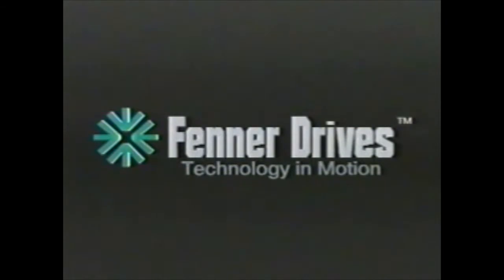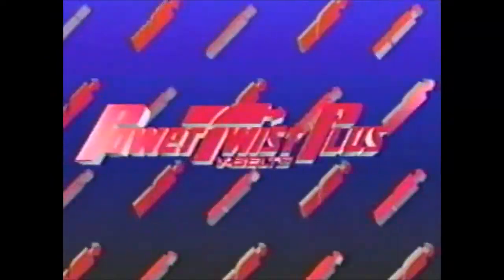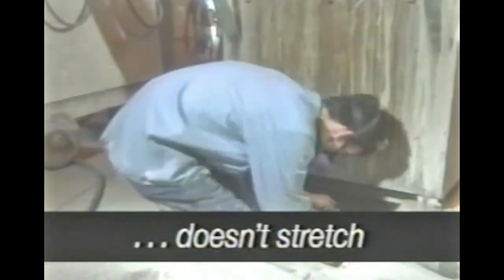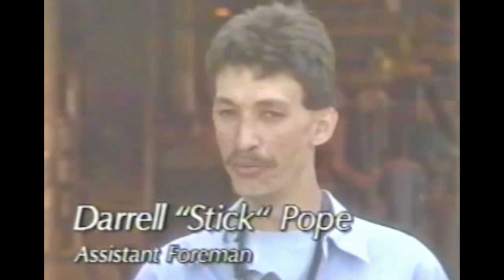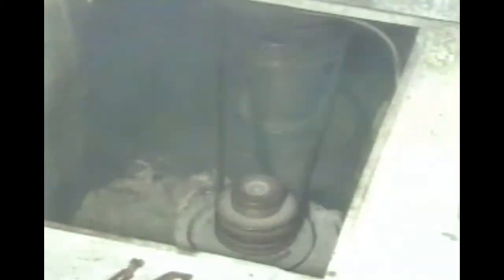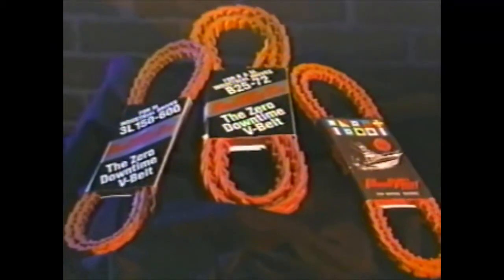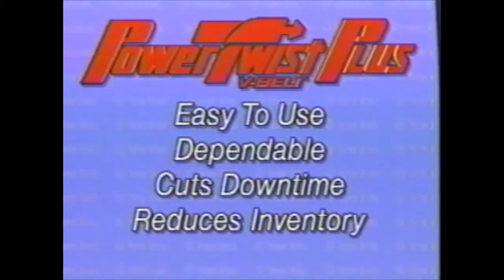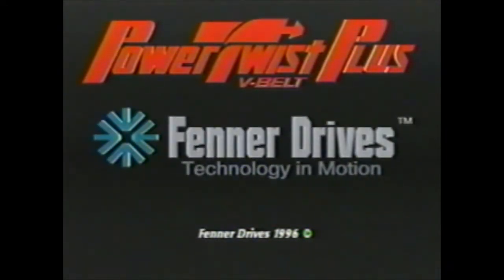Great Moments in PowerTwist Plus History: Video 5 of 7 - Seville Bronze | FENNER DRIVES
PowerTwist Plus has been solving problems for over three decades! Here we take a peek back into the Fenner Drives VHS video archive to discover what was relevant back in the 90's still applies today.

Shown here is video 5 of 7, and it highlights the cost-savings benefits of PowerTwist Plus in power transmission applications at the Seville Bronze Plant in Ohio.

POWERTWIST Drive is engineered to maintain the optimal belt tension throughout the belt’s life. By eliminating the need to re-tension, you can expect reduced labor cost and increased unit efficiency.

Extensive testing was conducted to track the tension decay of POWERTWIST Drive versus POWERTWIST Standard and a comparable rubber V-belt. Test results show that POWERTWIST Drive maintained the required tension throughout the duration of the test. POWERTWIST Standard and rubber V-belts require re-tensioning to maintain proper belt tension.